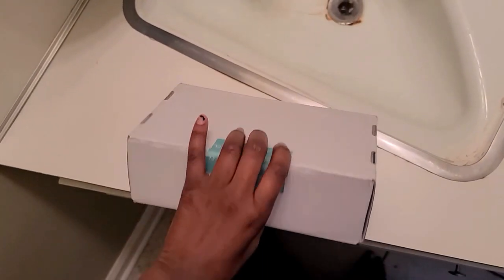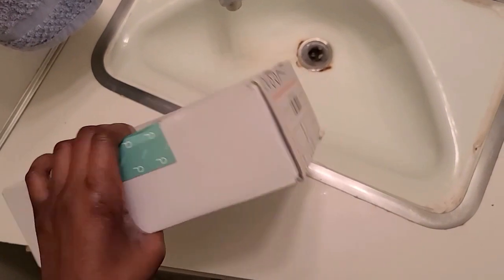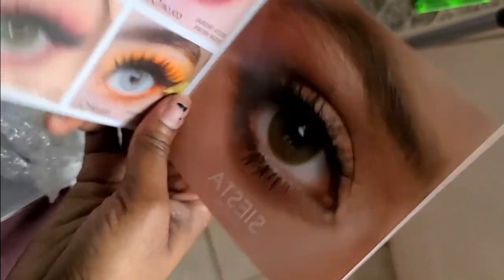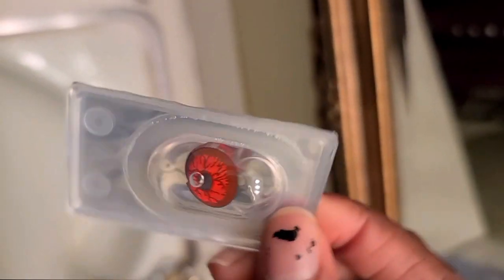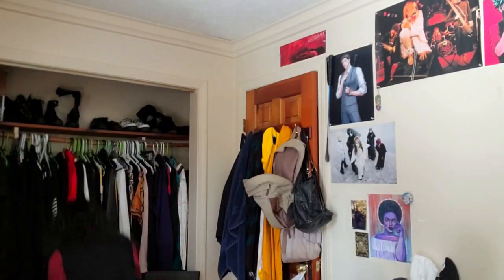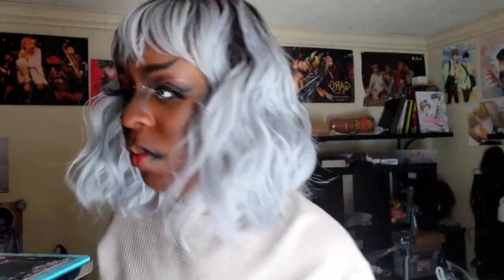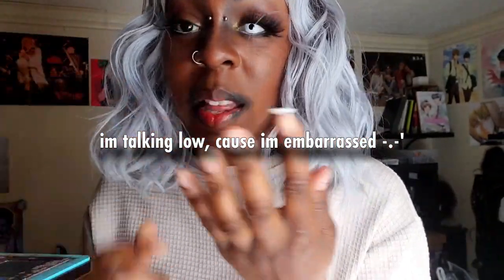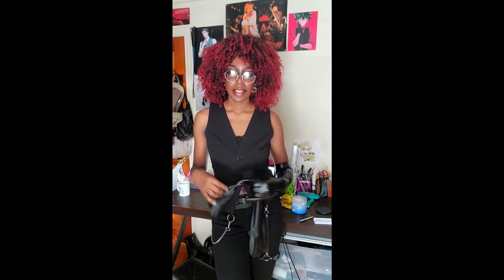ColorCL's Color Play Contacts | Good for Cosplay & VKei Styling :) Try On Haul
Approval by an eye doctor is not needed to buy from this site, but please be careful tampering with your eyes too much or you'll join the glasses club alongside me ^-^

Feel Free To Follow Me On Any Of These:

Tiktok @savette_            |   Anime, Kpop, Manhwa, J-rock/Visual Kei Discussion
Tumblr@noireccentric   |   Visual Kei Photo Blog
Insta@noireccentric       |   Personal Life Stuff
Insta @savette_vision    |   Dress up + Makeup Stuff (new)